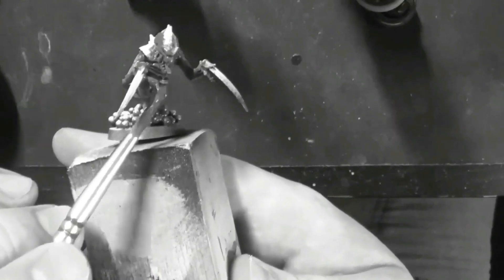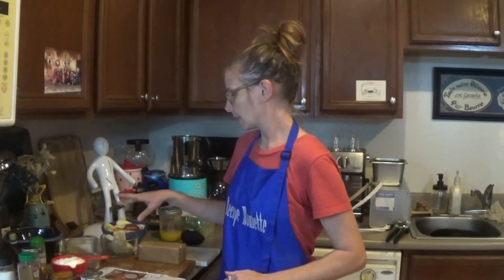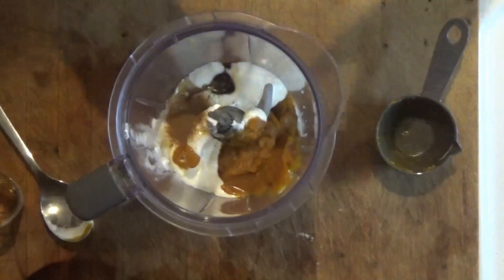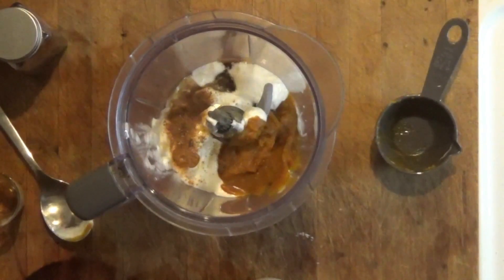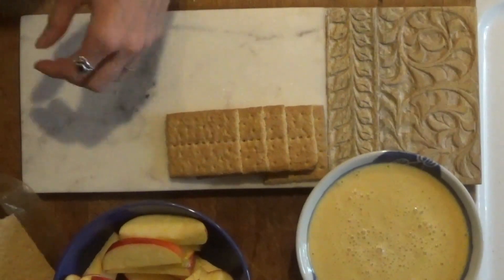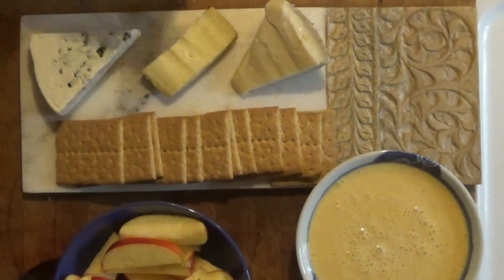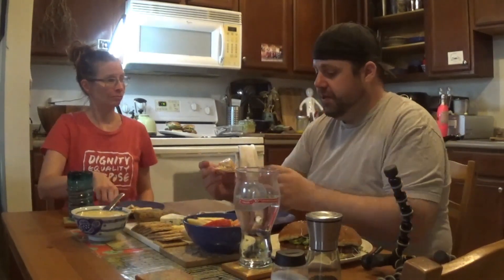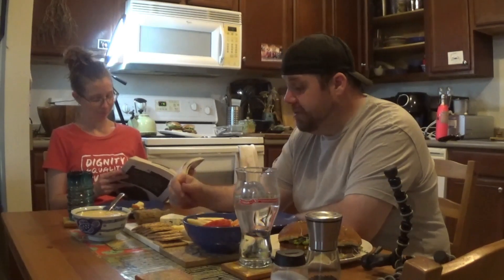Recipe Roulette - Pumpkin Yogurt Dip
This week on Recipe Roulette we are making Pumpkin Yogurt Dip on a charcuterie board, enjoy.

For the Pumpkin Yogurt Dip, you will need:
1 cup plain Yogurt
1/3 cup pumpkin puree
2 tbsp Maple Syrup
Dash of cinnamon, allspice, and nutmeg

Combine everything together in blender. Add more yogurt if desired for thickness. Transfer to a bowl.

For the charcuterie board, you will need:
2 Apples
A few of your favorite Cheeses
Seitan (or meat) Sausage Roll, warmed up
Dozen Graham Crackers

Arrange on a board or plate. Serve with pumpkin yogurt dip.